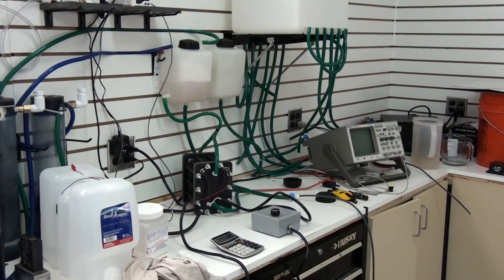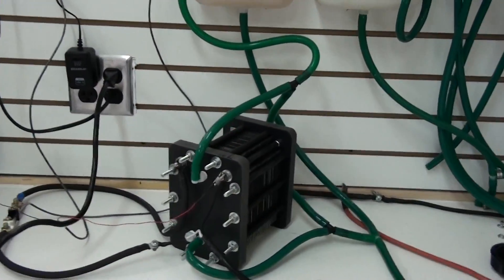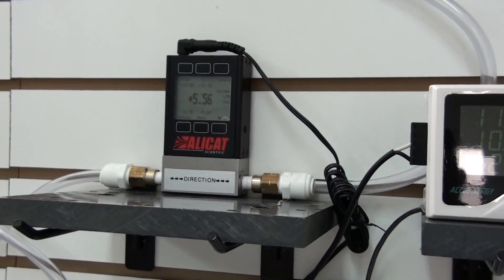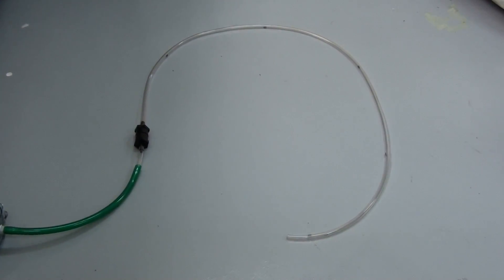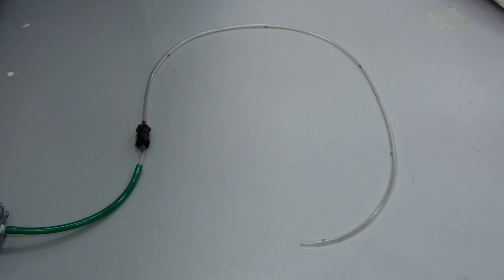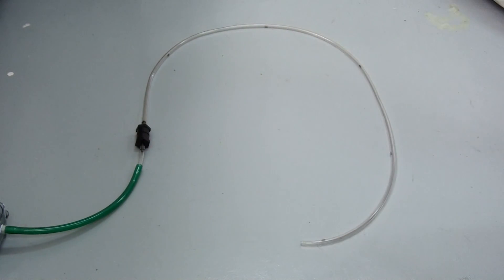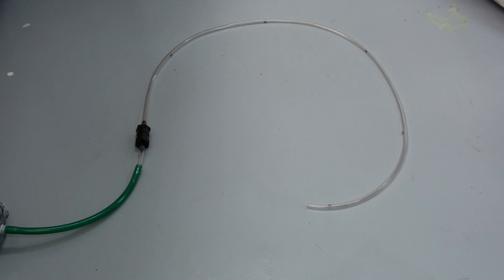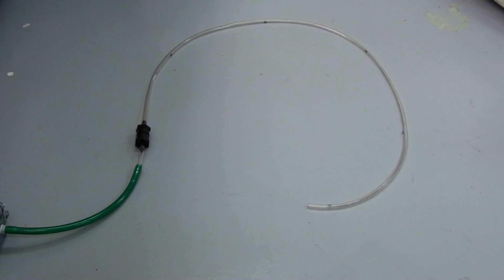High Output 12 lpm HHO Hydrogen Flashback Arrestor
These arrestors are available on my website in 1/4 and 3/8 inch barbs